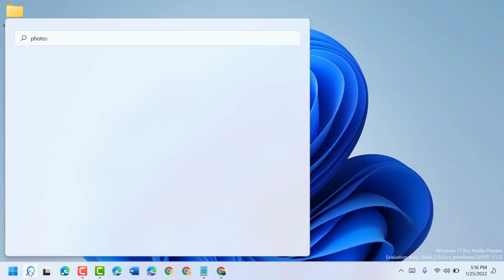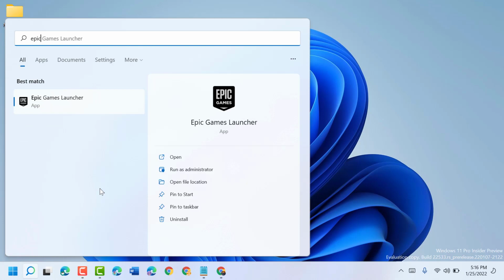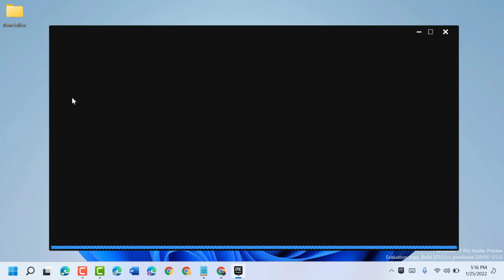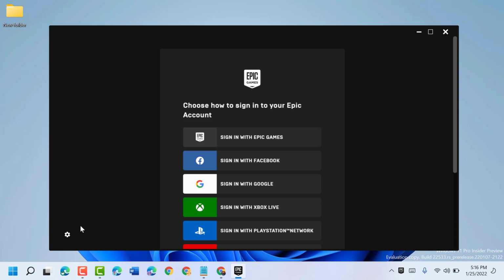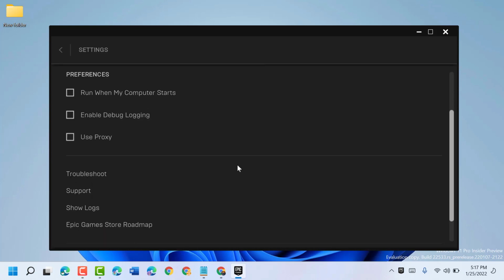An UnReal Process Has Crashed: UE4 Epic Games Launcher Crash FIX [2023]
an unreal process has crashed ue4-epic games launcher mac
an unreal process has crashed ue4-rogue company
an unreal process has crashed ue4-jump force

This guide applies to PCs, laptops, desktops, and tablets running Windows 10, Windows 8/8.1, or Windows 7. It is compatible with all major computer manufacturers (Dell, HP, Acer, Asus, Toshiba, Lenovo, Samsung).